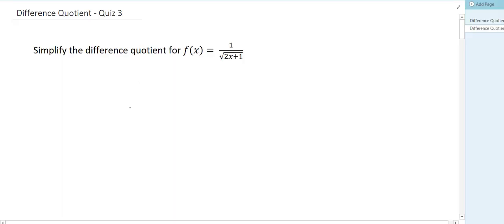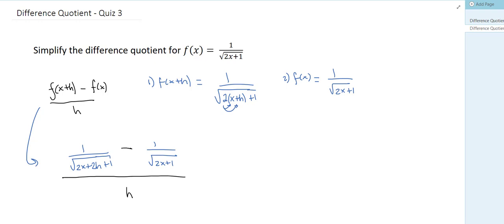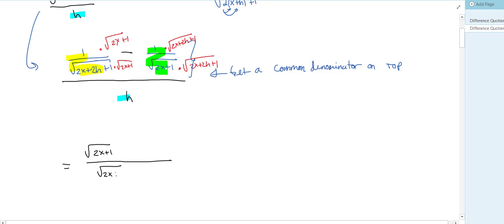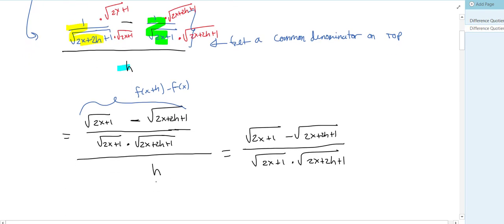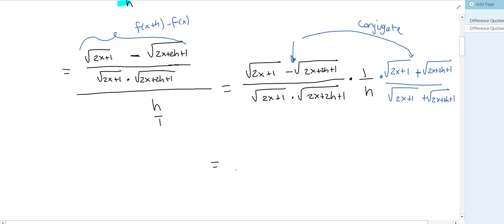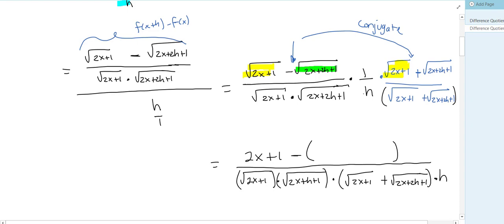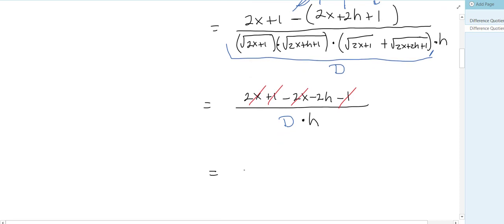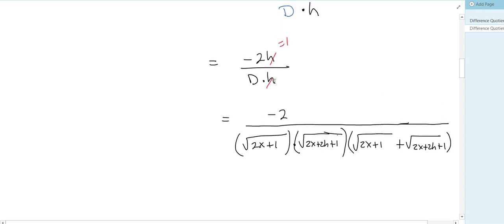Diff Quotient Quiz 3